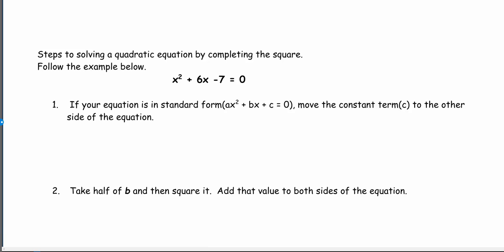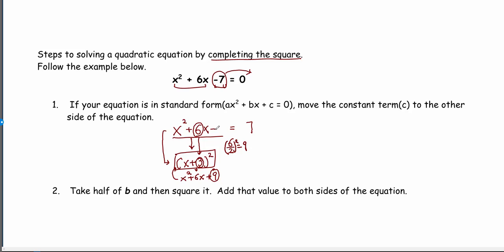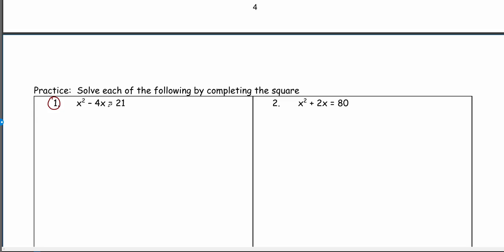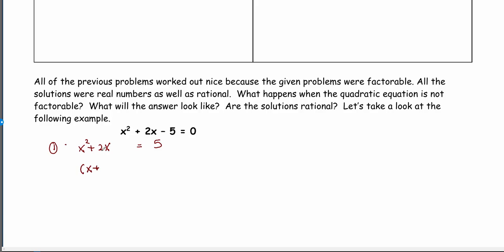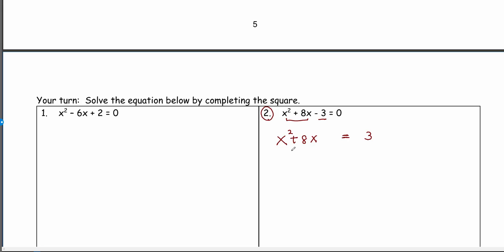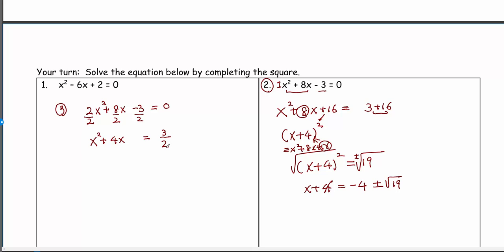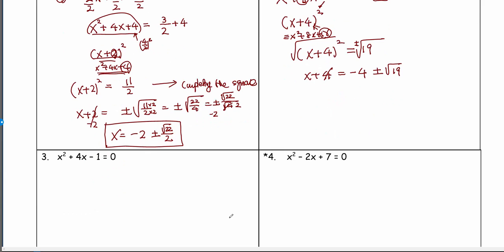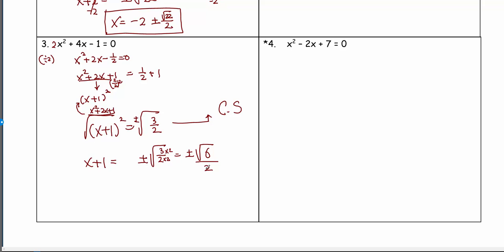Completing the square